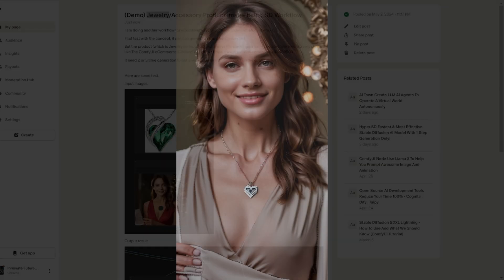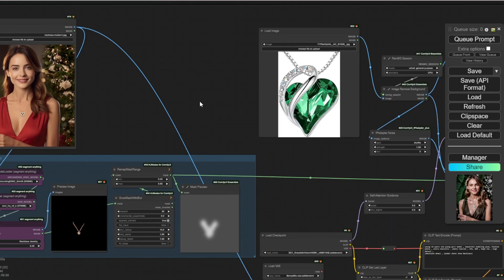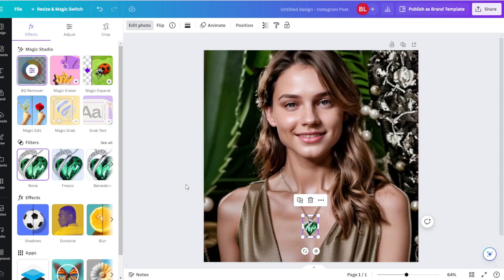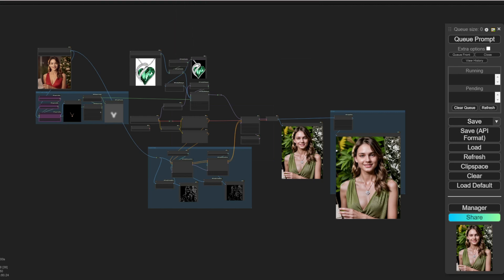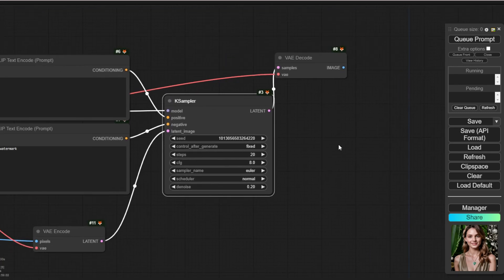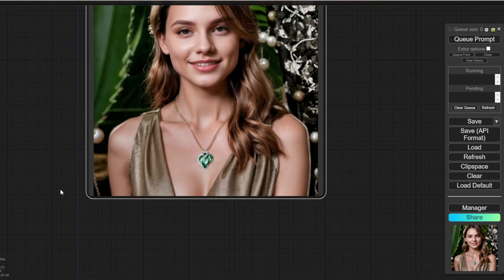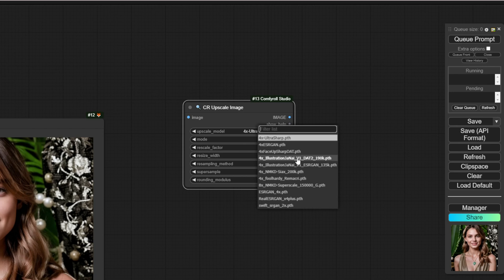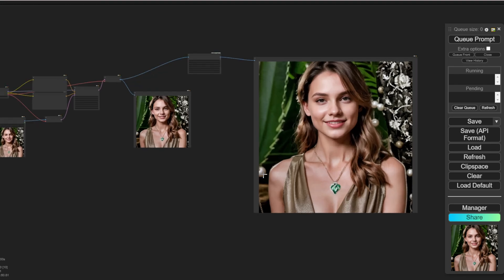How To Use Stable Diffusion ComfyUI Workflows For eCommerce Jewelry Niche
How To Use Stable Diffusion ComfyUI Workflows For eCommerce Jewelry Niche? We dive into the world of eCommerce and explore the powerful combination of Stable Diffusion and ComfyUI for the jewelry/accessory niche. Join me as I unveil a workflow that I've been testing, showcasing the transformation of product images that will captivate your online store's audience.

Using a jewelry product image and a model image as input references, I'll demonstrate how to seamlessly generate stunning images for product showcasing. We'll tackle the challenges of complex shapes and ensure flawless integration into the model's image using the power of AI.

But that's not all! I'll take you through the process of enhancing and refining the generated images, giving you complete control over the final product. We'll even explore popular photo editing tools like Canva to make your images truly stand out.

So, whether you're an online entrepreneur or an eCommerce enthusiast, this video is packed with valuable insights and practical tips to elevate your product images and boost your sales.

Don't miss out on this opportunity to learn and grow in the eCommerce world.

As this first draft version, I decided to give it out for all people in public.
So do check out the video, give us a like and subscribe if you haven't yet, and leave a comment in the video, what will you want for next version of this workflow.